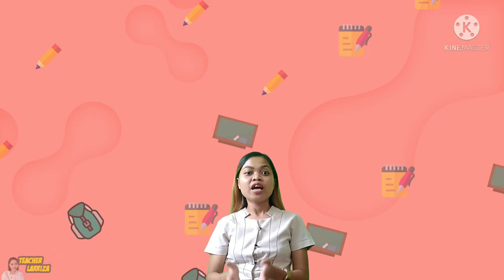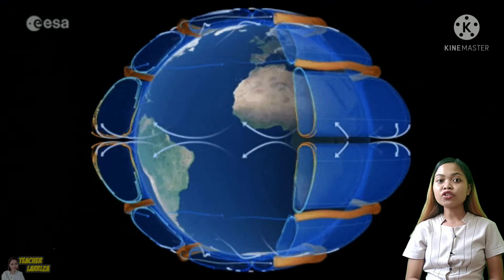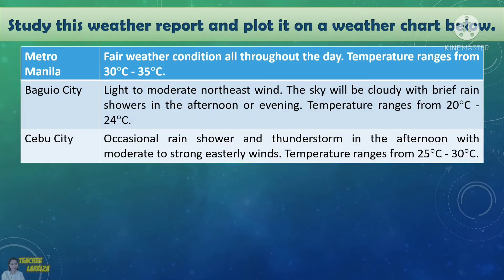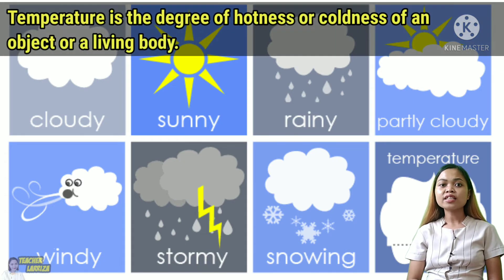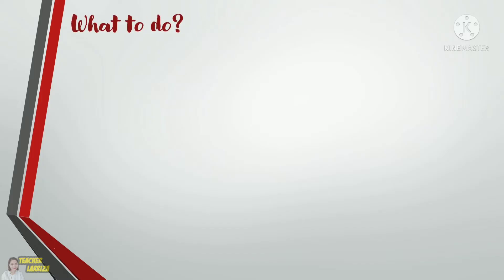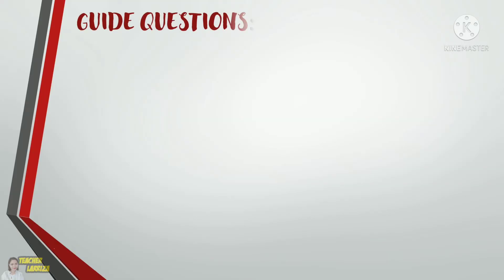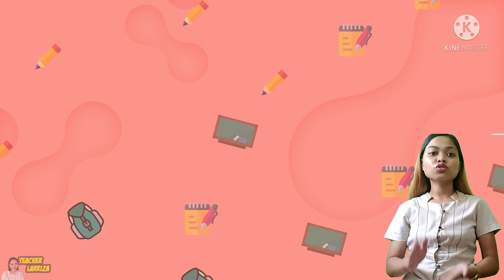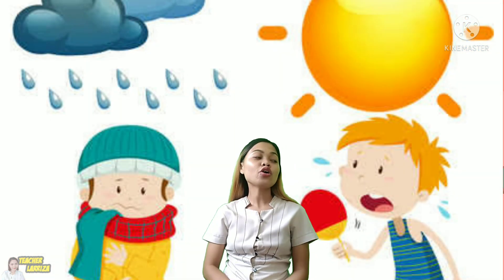Uses of Simple Weather Instruments: Weather Components in a Weather Chart| Science 4, Quarter 4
This learning video in Grade 4 Science discusses the uses of simple weather instruments used to measure different weather components. It also describes the weather components in a weather chart with activities that are based on self-learning modules.

It focuses on the most essential learning competency on uses of weather instruments and describes weather components in a weather chart. Activities on how to measure temperature using thermometer were also included in this video.